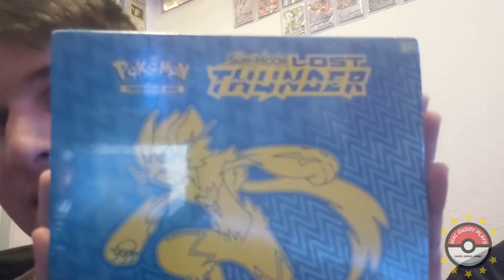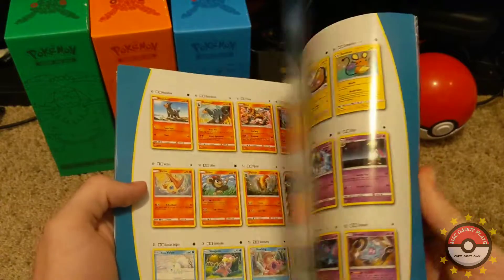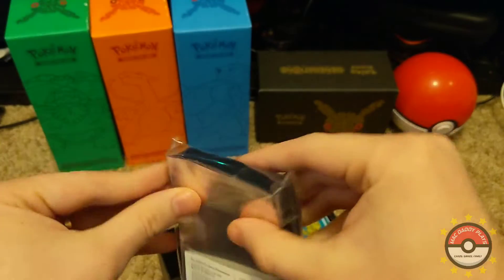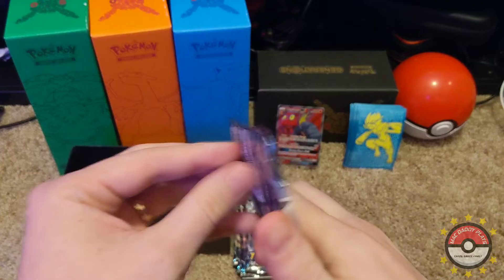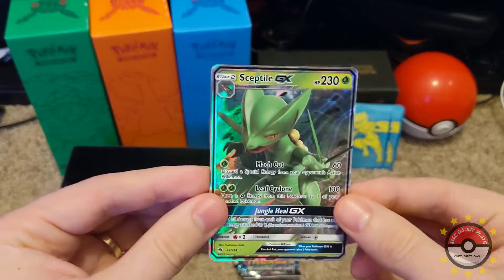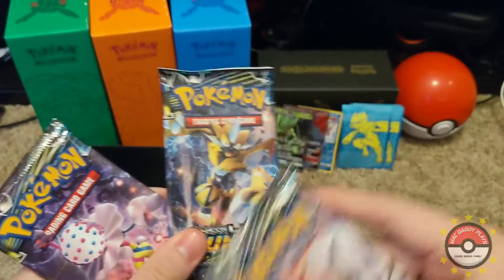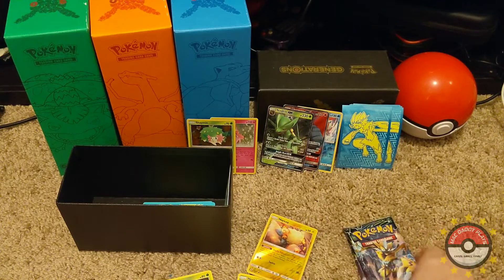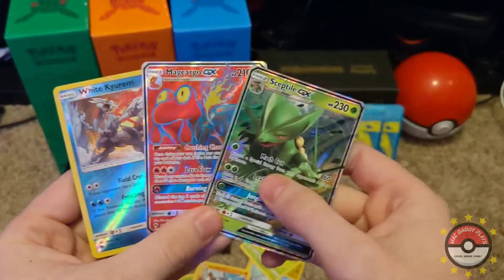Lost Thunder Elite trainer Box *Amazing Pulls*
► Send MAC Daddy Mail!
Michael Collins
5900 townsend rd apt 837

► Contact MAC Daddy!

► I'm Mac daddy, just call me Mike. im just some dude trying to make something more of himself and share my passion, i love collecting and gaming like a lot of people. im constantly trying to improve my content so if you have a tip please put it on me.